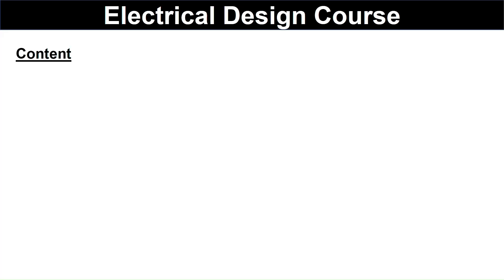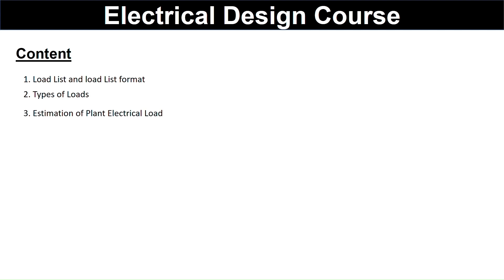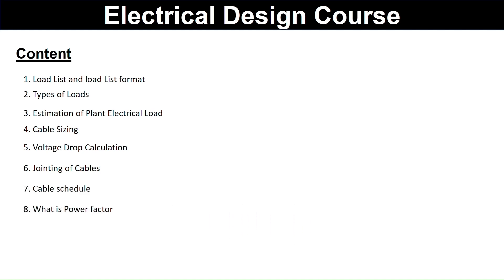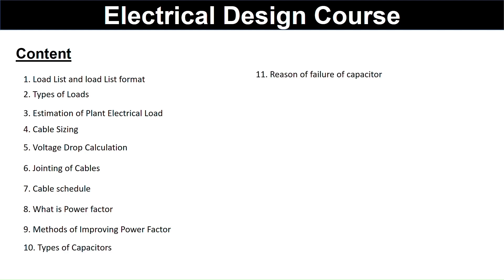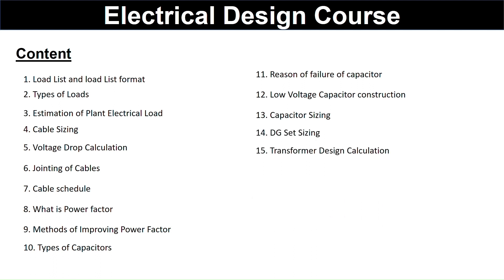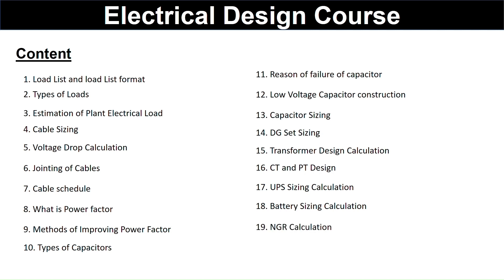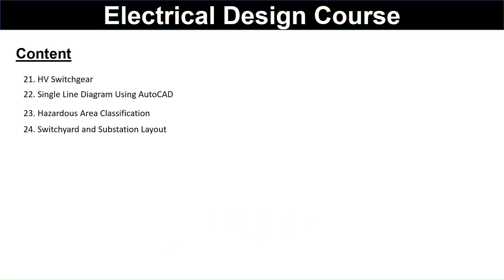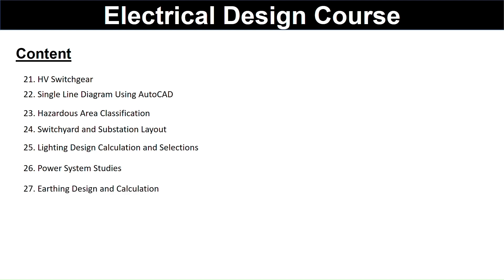Lecture 1 | Introduction | Free Electrical Design Course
This is first lecture of our Free Electrical Design course. This video talks about the contents of the course. The various softwares which will be used during the course are AutoCAD, Etap and Dialux.